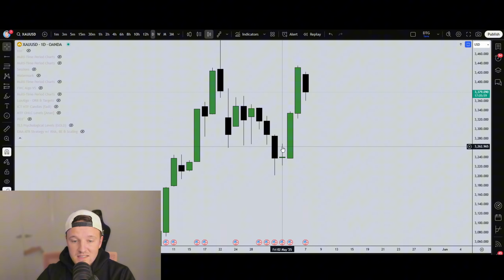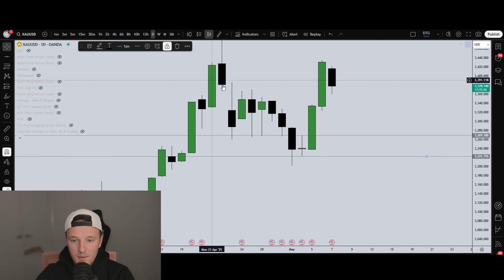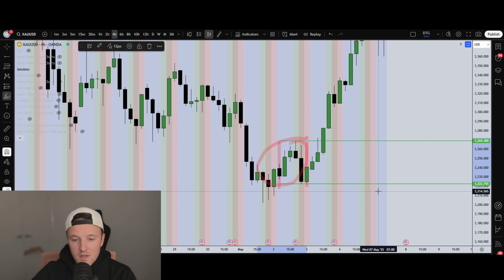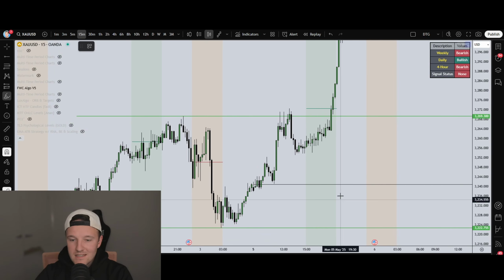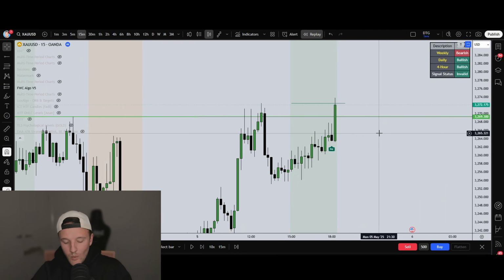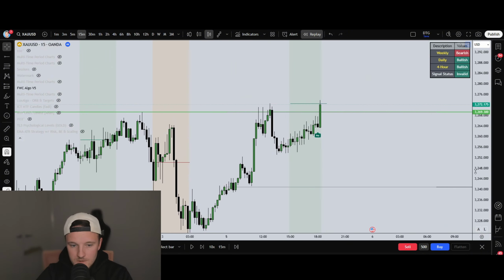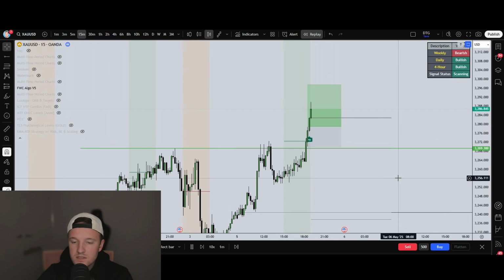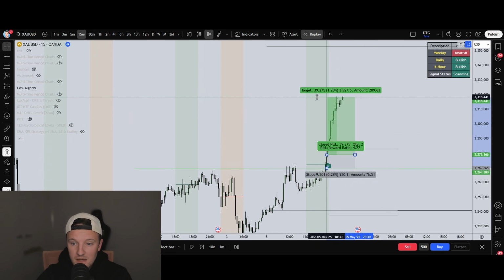This easy candle pattern is better than any ICT method 🔥